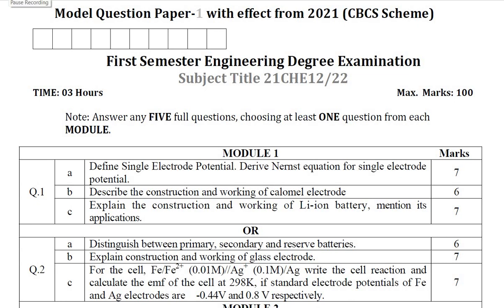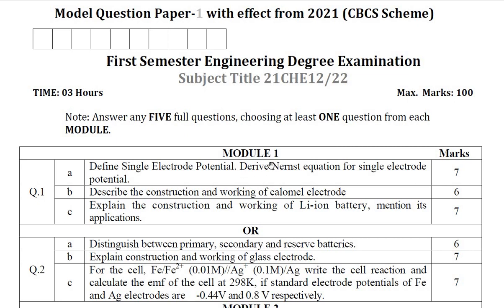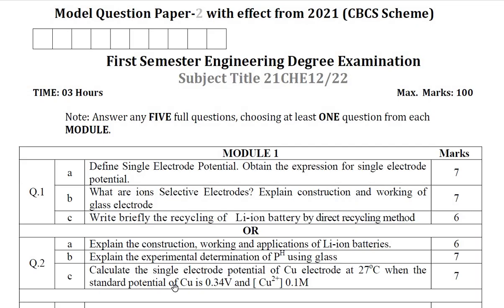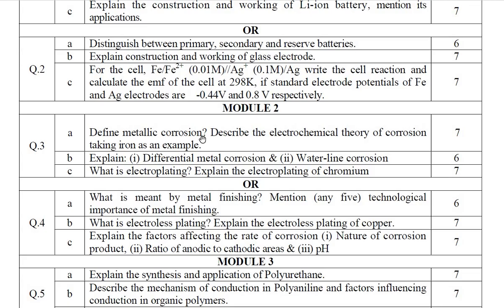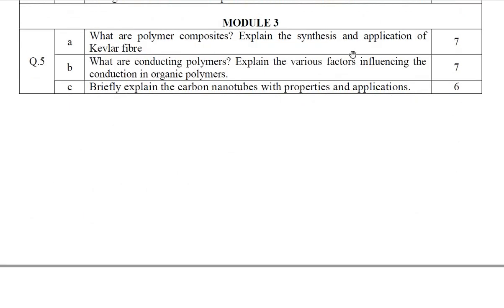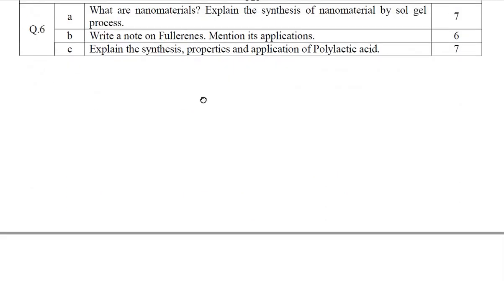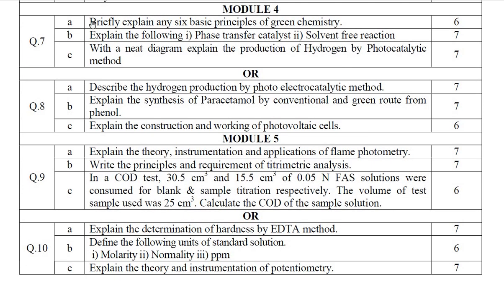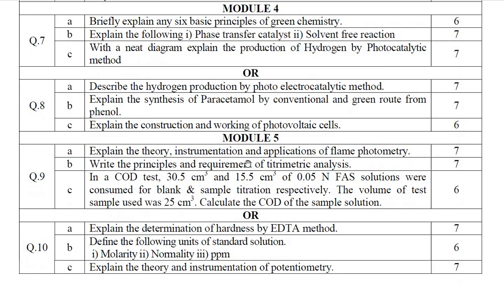Discussion on Model Question Paper of Engineering Chemistry 21CHE12/22 | VTU 21 Scheme